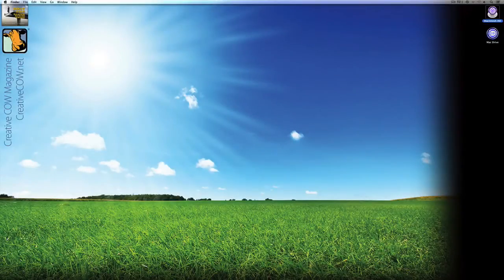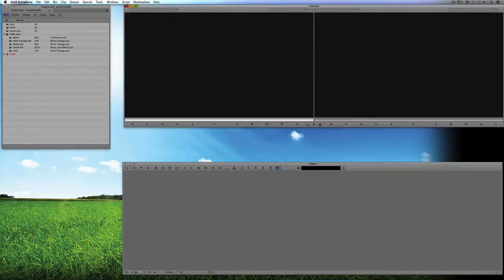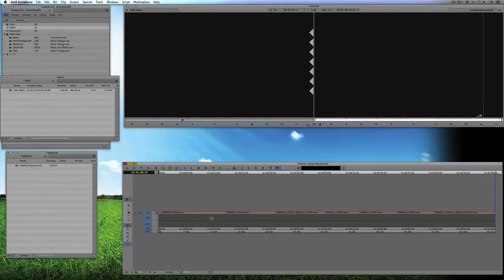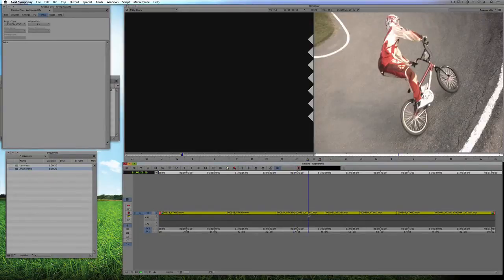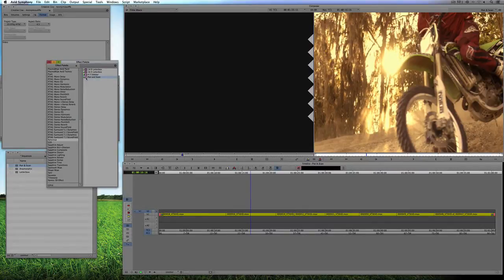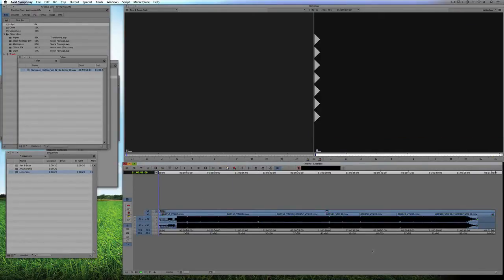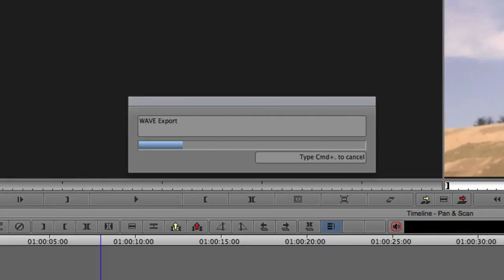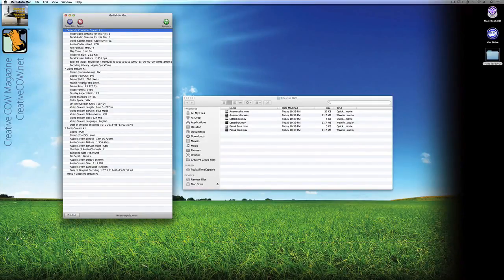Learn Media Composer Lesson 83: Creating DVDs Part ONE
In this first of a multi-part tutorial series, Kevin P McAuliffe takes a look at setting up your Media Composer or Symphony timelines for creating SD DVD's.  He covers formatting issues you need to keep in mind, as well as the proper way to export your sequence in three important, but very different ways.